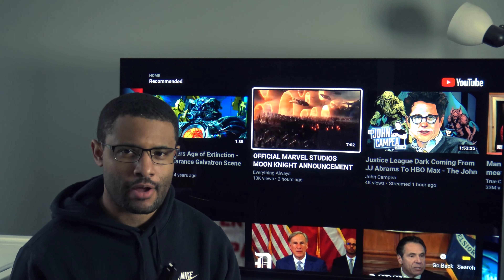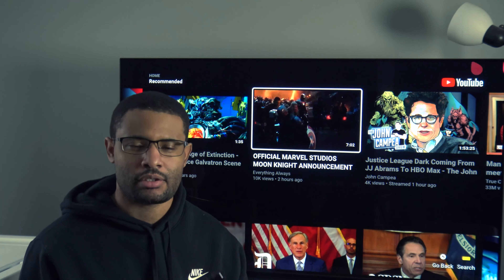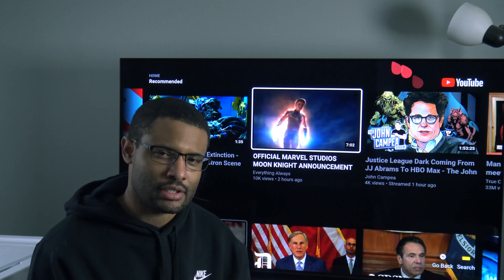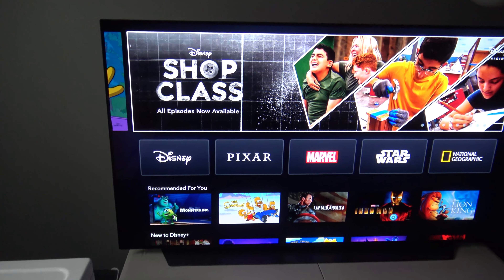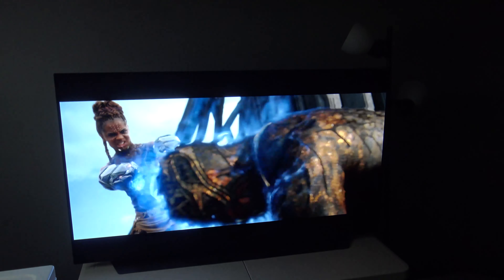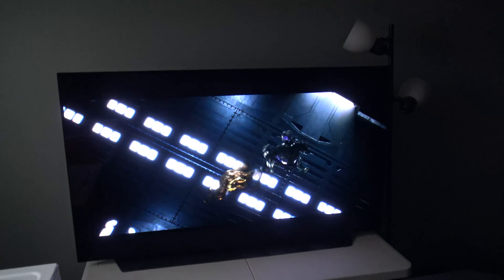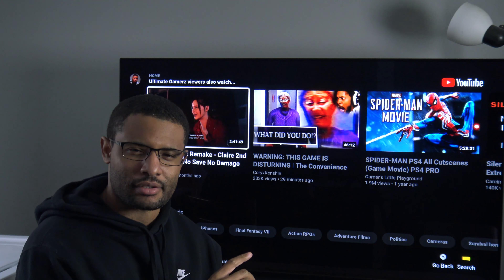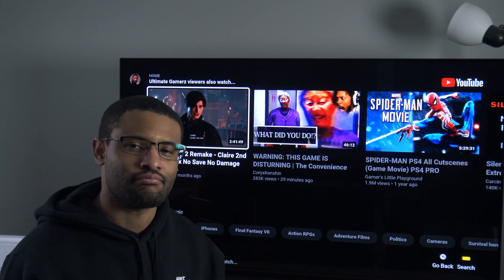LG C9 Oled 4k TV: My First OLED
Today I take a first look at the LG C9 OLED. I must say Oled are becoming king of TV's.